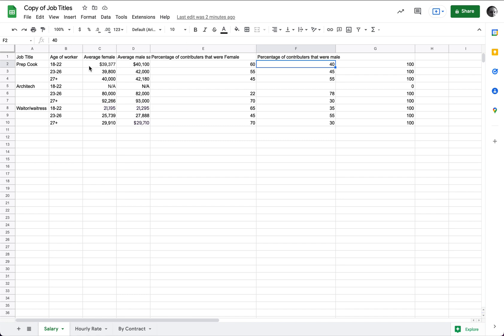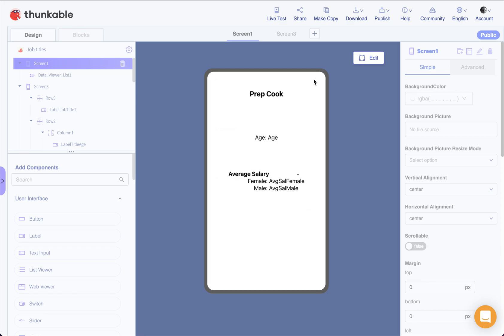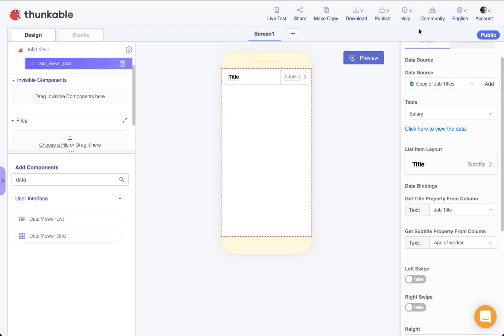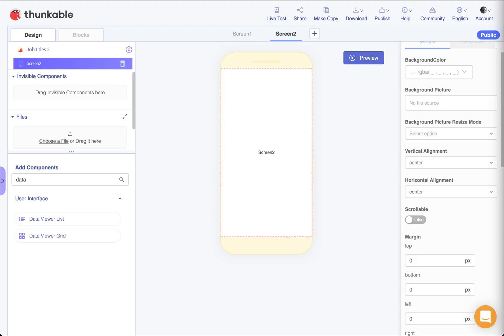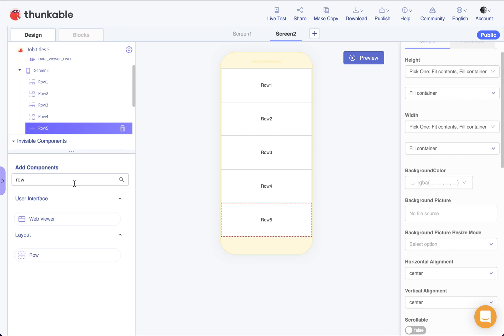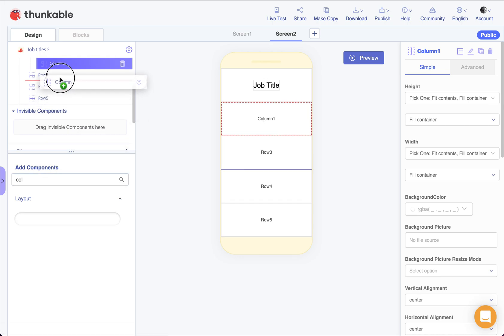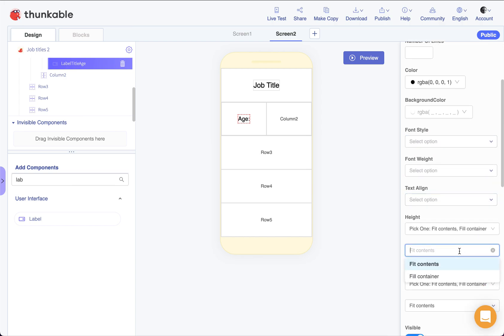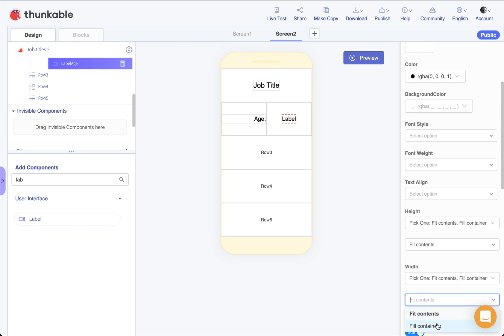Thunkable Pulling in data from Google Sheets using the Data List Viewer. Then showing more details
In this video we'll learn how to create an app in Thunkable where we pull data in from a Google Sheet. This allows us to do some fancy data organization and manipulation in the spreadsheet and pull the data into Thunkable.

Specifically today we'll be learning how to use the Data Viewer List component and how it works pulling data from various sources including Google Sheets.